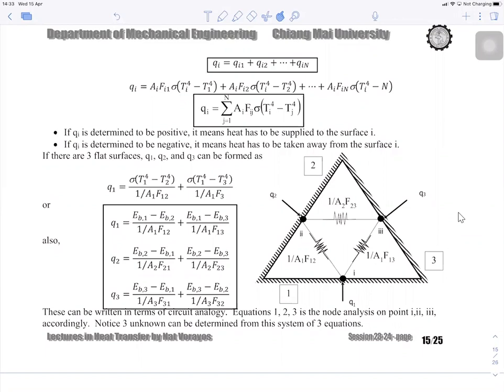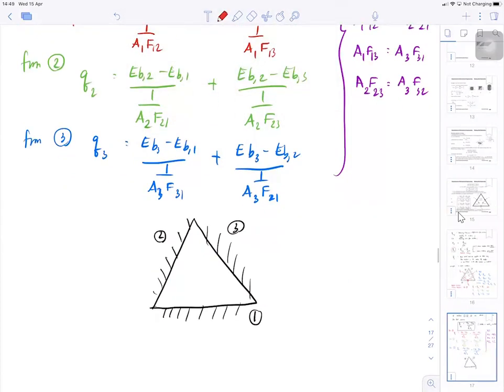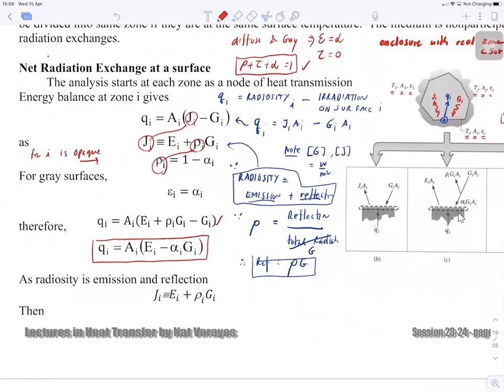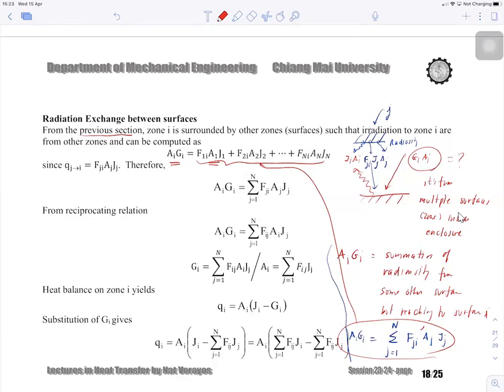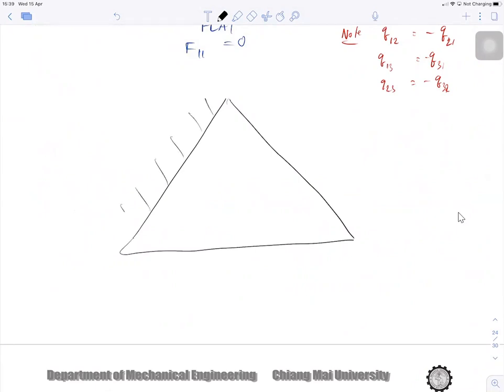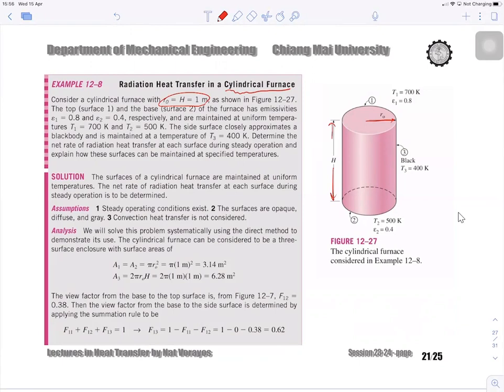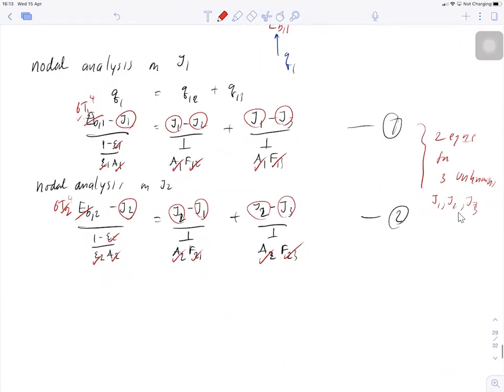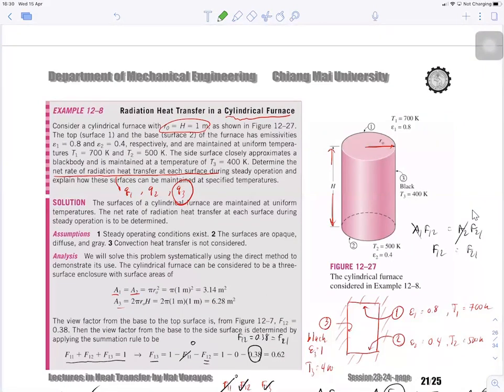Heat Transfer 254334_2020-04-16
Lecture on April 16th